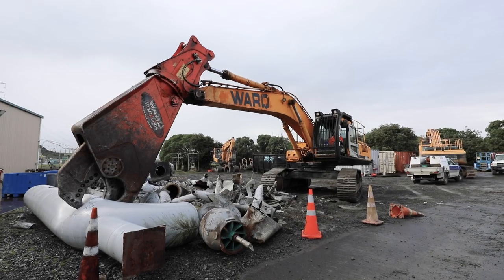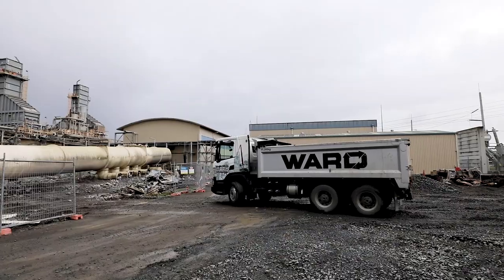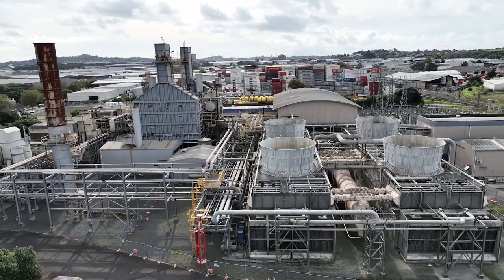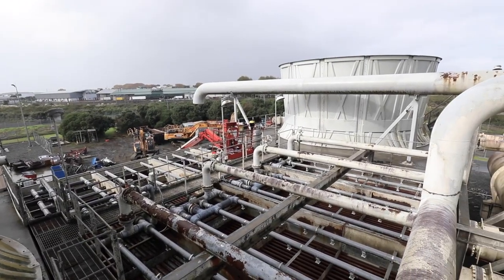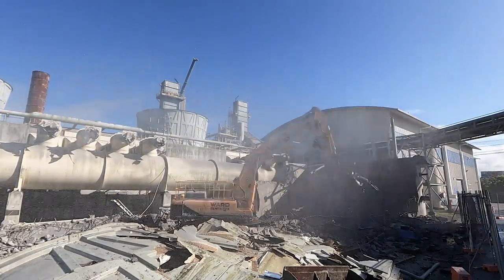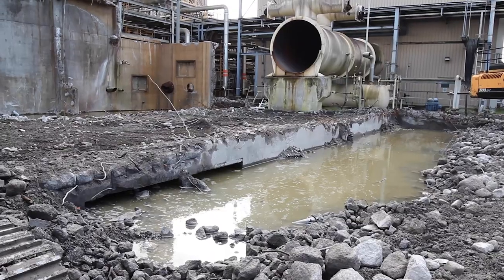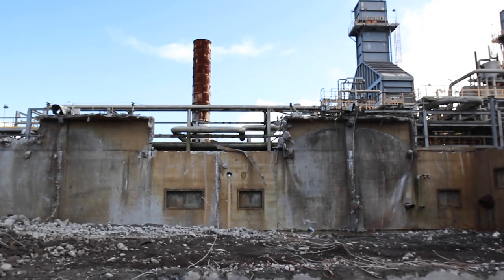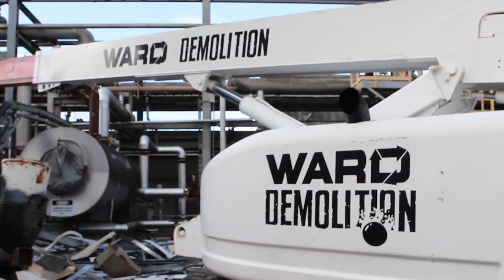Ward Demolition's Mercury Southdown Power Station Project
The first stage of this Demolition see's the dismantling of the Cooling towers while surrounded by live 11V cables and high voltage switch yards. Two 50 tonne diggers and two 20 tonne diggers were used to expertly destroy the building.